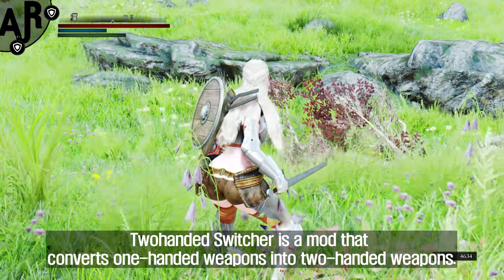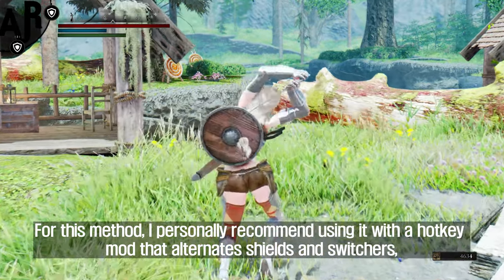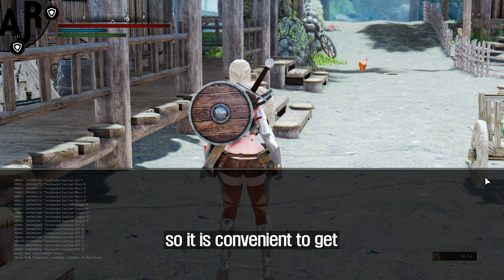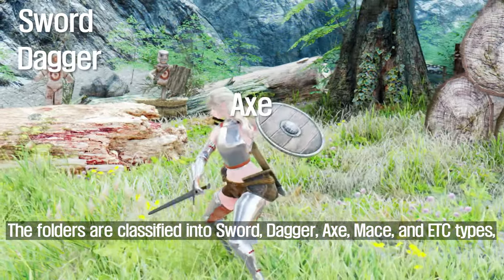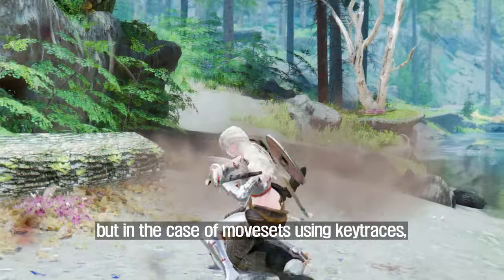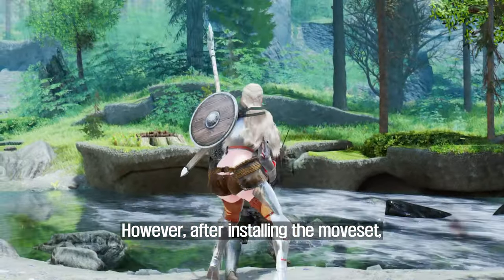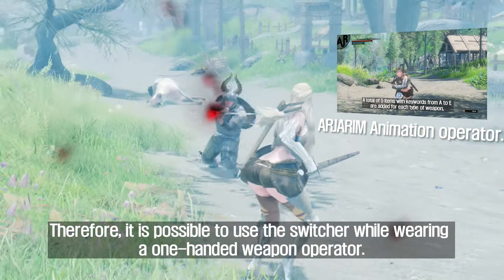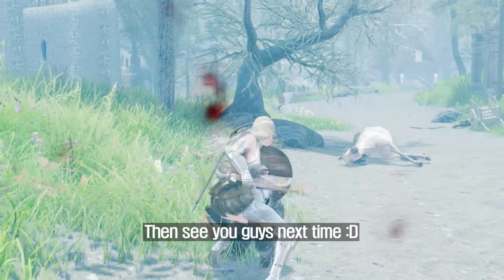SKYRIM MOD I ARJARIM MCO I ADXP TwoHanded Animation Switcher I Grib Changer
I. Description
This mod adds one-handed swords, one-handed axes, daggers, and one-handed maces to Skyrim.

It is a one-handed two-handed animation conversion mode that equips this switcher alternately with a shield and uses the moveset of one-handed sword and two-handed sword simultaneously like Dark Soul or Eldenring.

II. Credit
- ARJA
- Smooth

III. Requirement
1. Dynamic Animation Replacer

2. MCO I ADXP

IV. Recomanded
1. Simple Hotkeys - SKSE